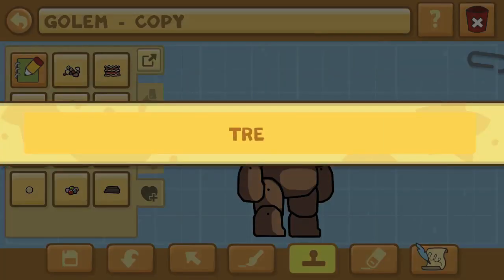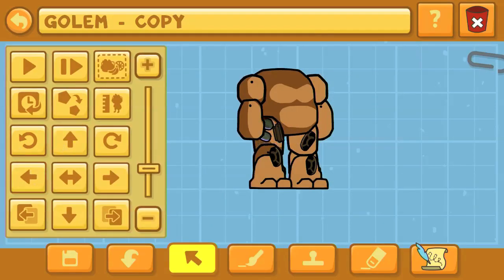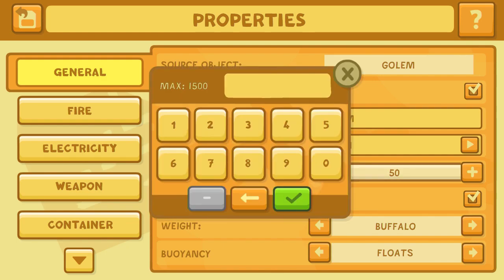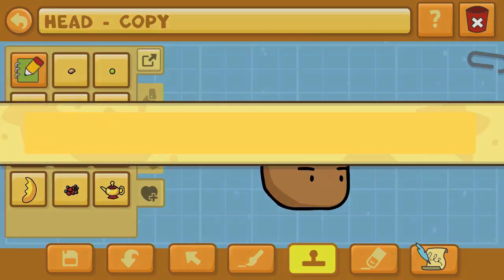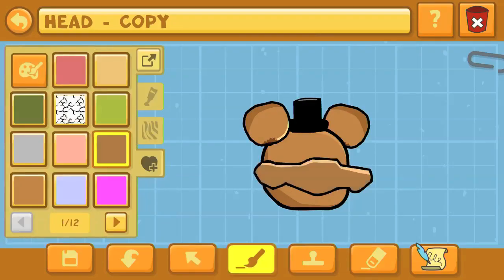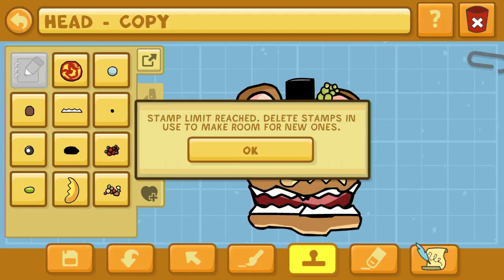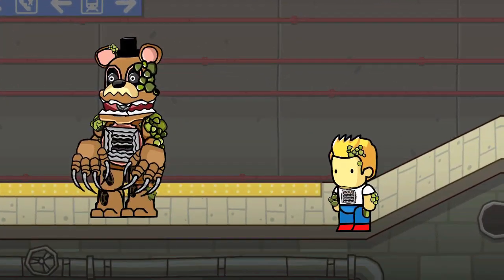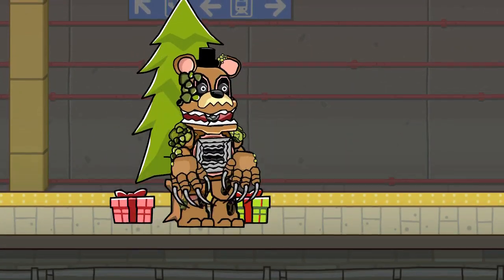Scribblenauts Unlimited 237 Twisted Freddy (FNaF The Twisted Ones)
It's Twisted FNaF! We've got Twisted Freddy from "Five Nights at Freddy's: The Twisted Ones" in the Scribblenauts Unlimited Object Editor!

JE Sentry